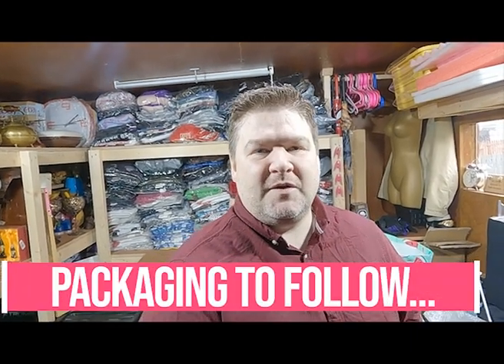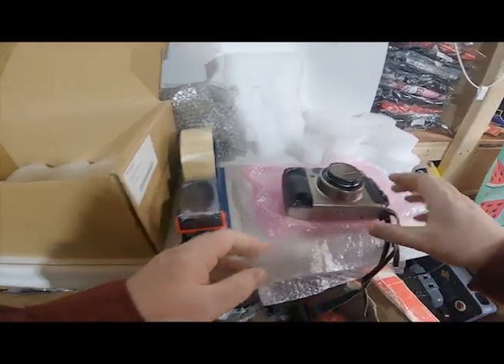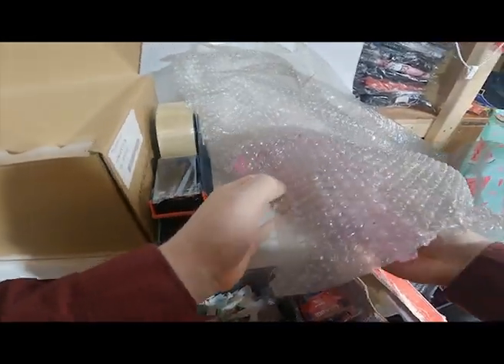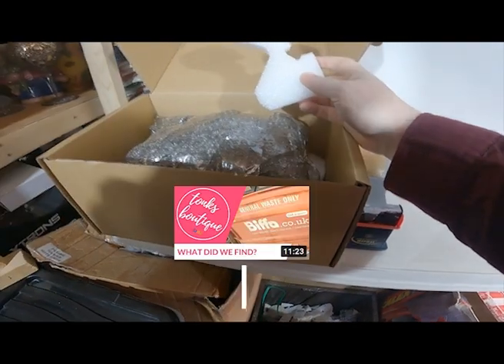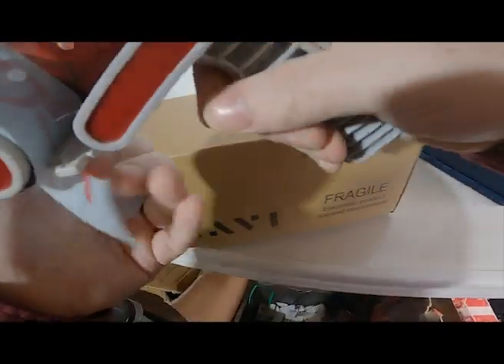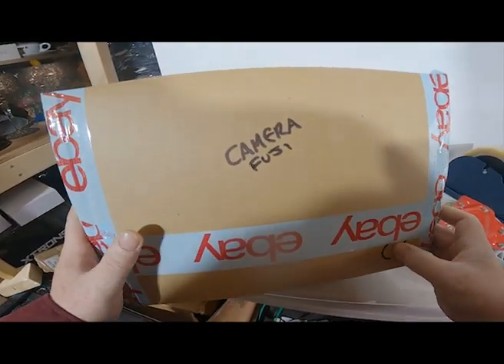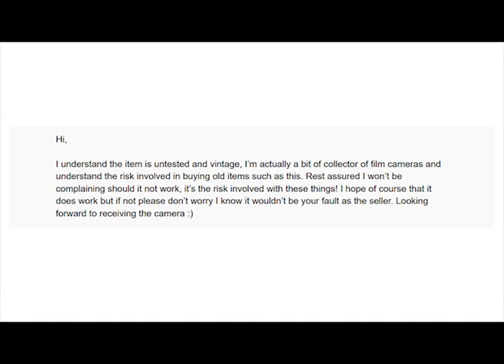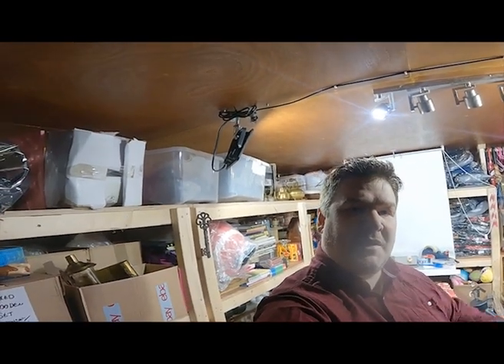Ebay AUCTION went CRAZY! We made a lot of money on this vintage camera, Fujifilm GA645Zi - BOLO ITEM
We bought 7 lots at an auction house, many were bundles. This one camera paid for all 7 lots! Do you prefer auction houses, charity shops or carboot sales when sourcing stock?